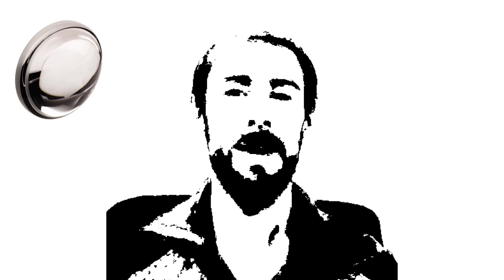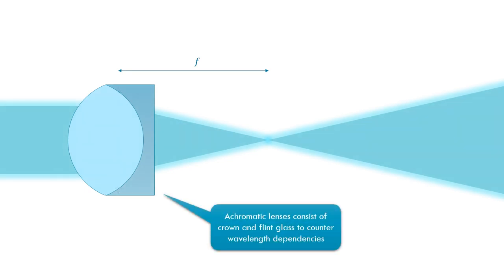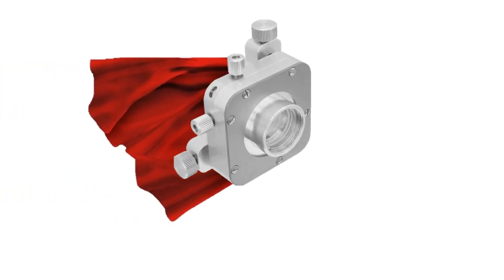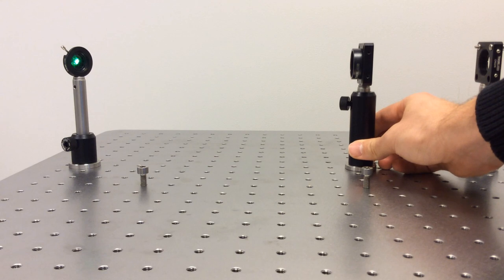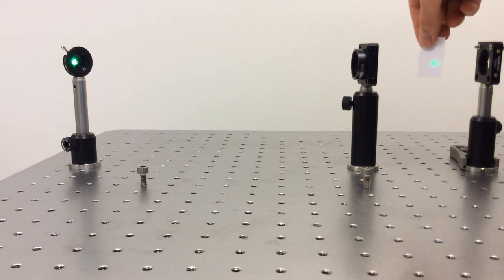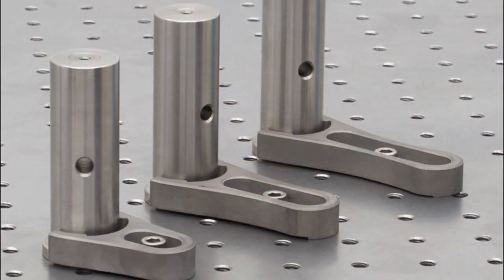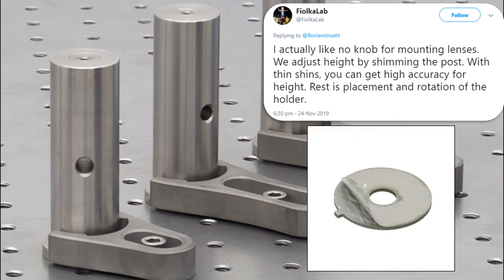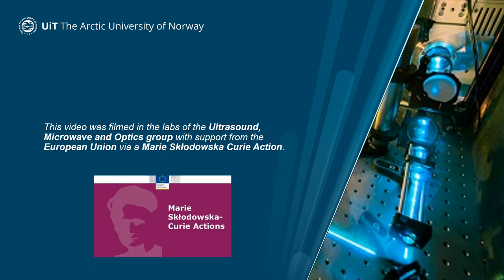5 - Lens alignment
Think of an optical element - a lens! Here you will learn how to properly align it into the beam path.